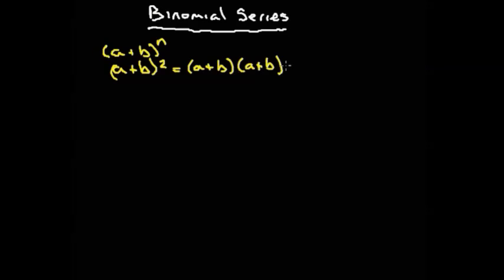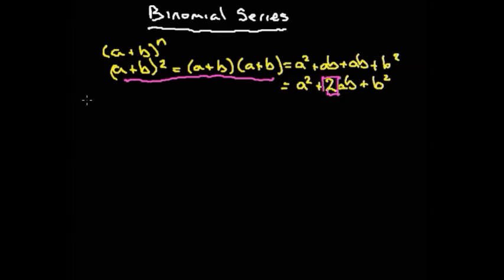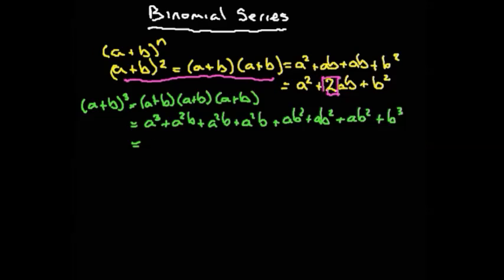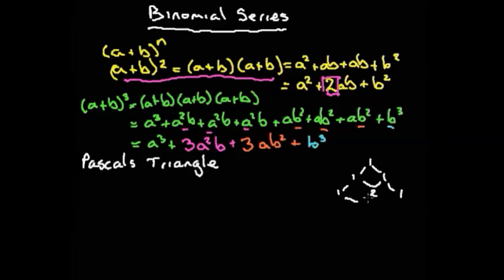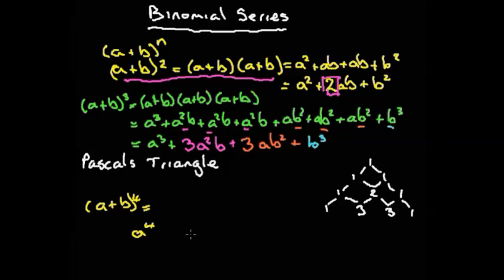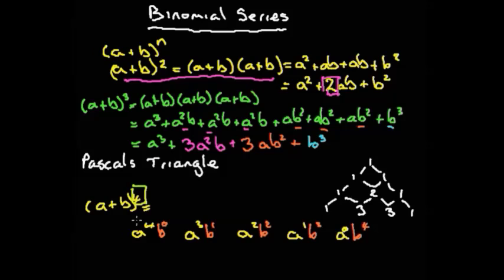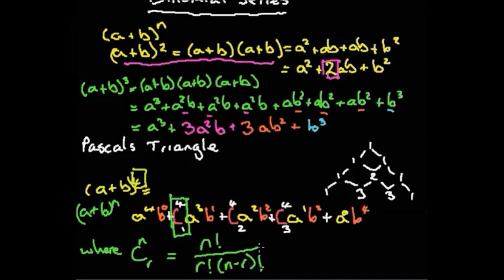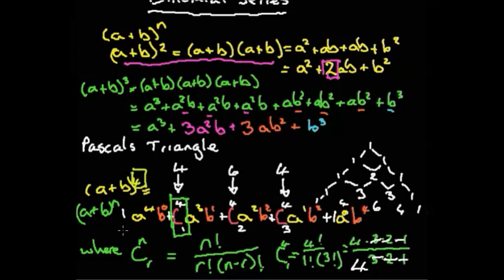Binomial Series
A tutorial on basic Binomial Series Expansion